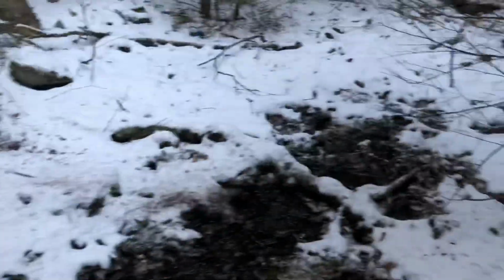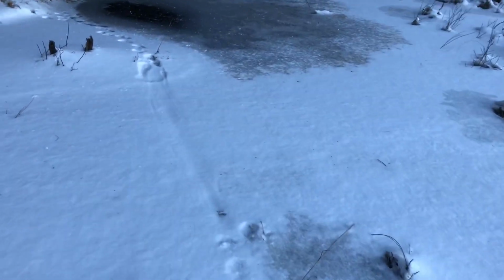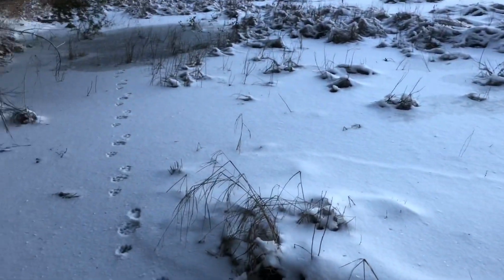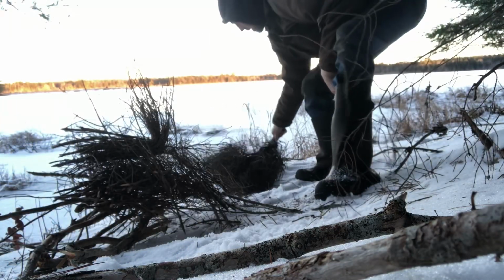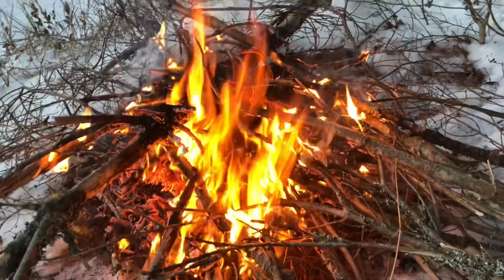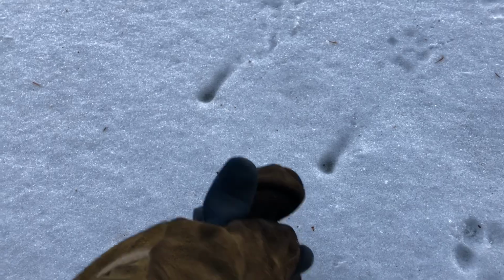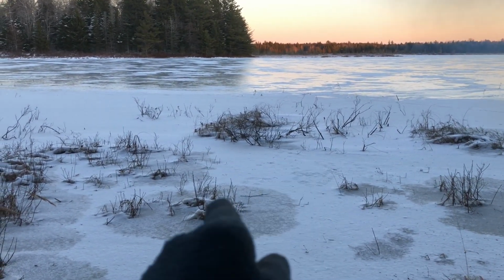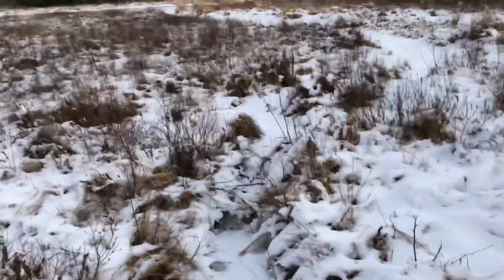Cat Hocks & No Tool Fire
Bobcat sitting on ice. Building a no tool fire just breaking material and burn to size